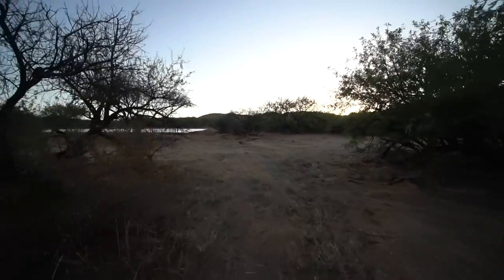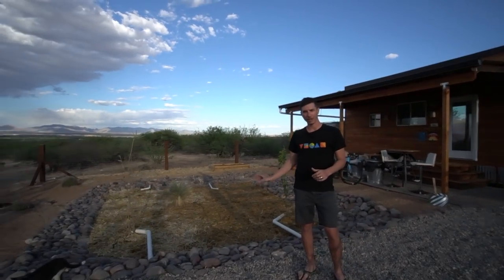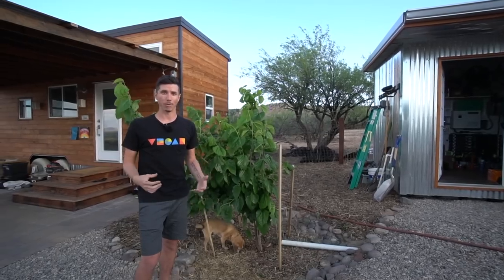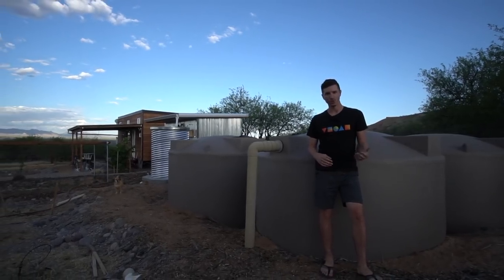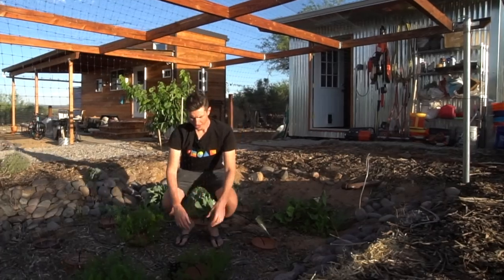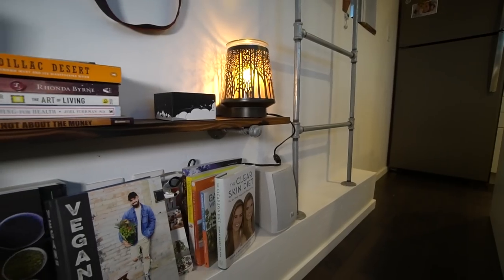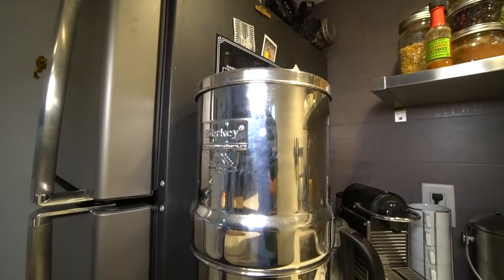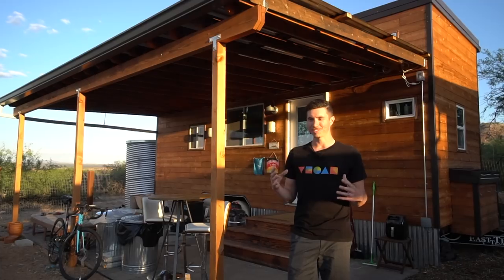The Ultimate Off The Grid Tiny House Homestead ~ Thriving In The Arizona Desert!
My number one goal in life at the moment is to build a 100% off the grid skoolie conversion that I can bring to remote locations and live simply. Visiting this awesome couple was very valuable for me personally because I got a glimpse into my future. Hopefully this motivates some of you to realize the possibilities of living simply.